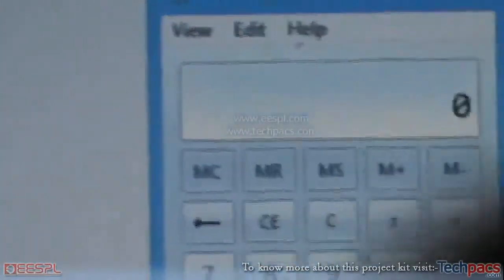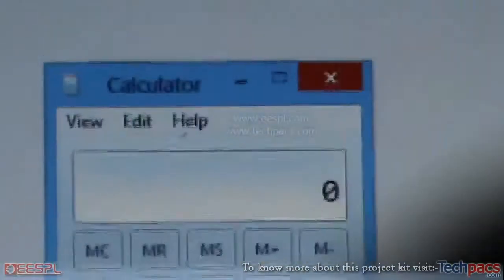Accelerometer Based Application Control using Arduino (latest Project 2020)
This video is about the Hand Movement Detection for Wired/Wireless Control of Windows Applications Using C#.NET. In this video you will see the working model and detailed description of this project.

Revolutionize human-computer interaction with hands-free computing using accelerometer technology. Control Windows apps with hand movements. Join us now!